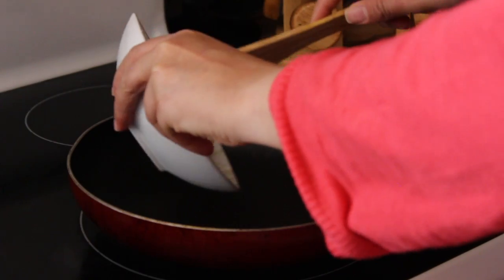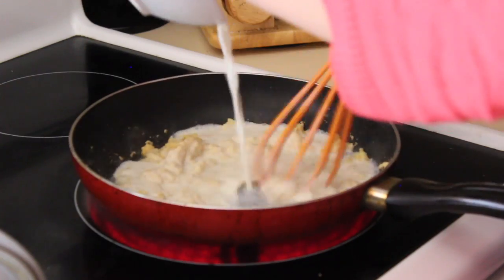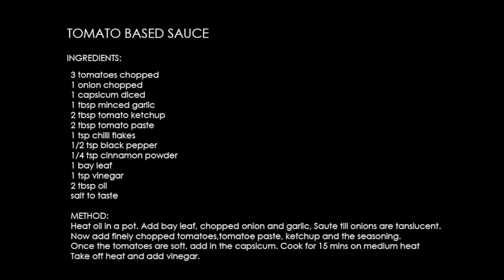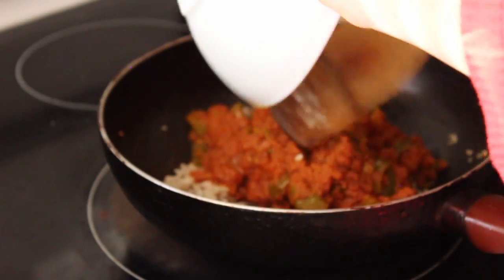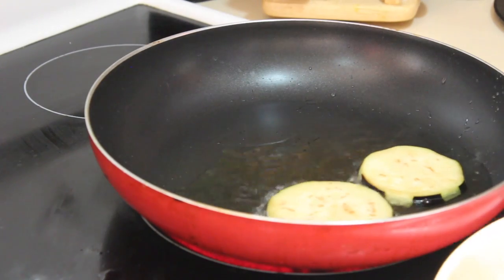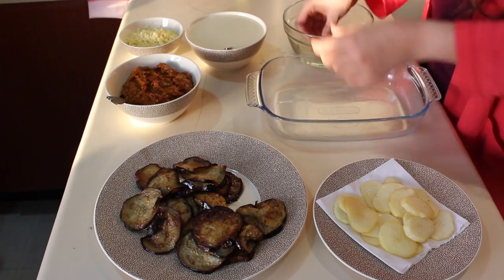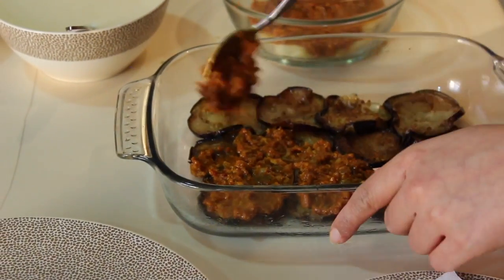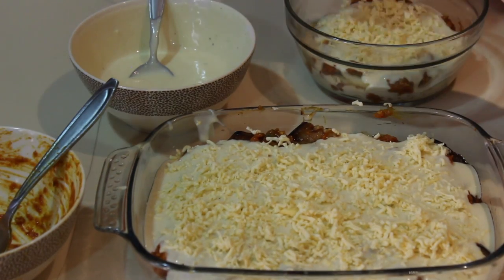Mousakka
This video is about Musakka